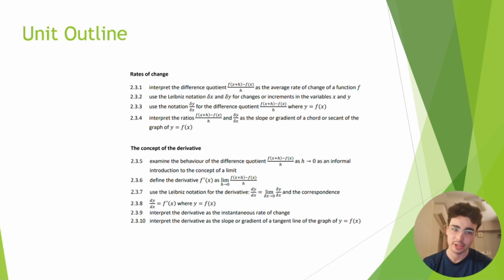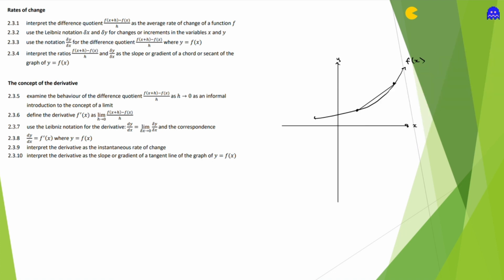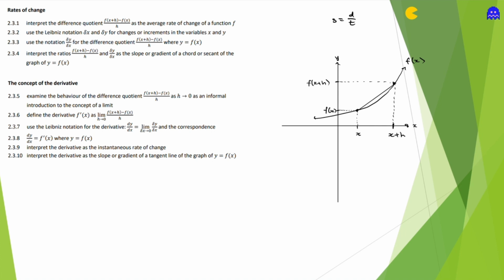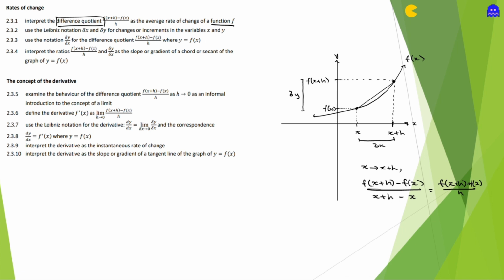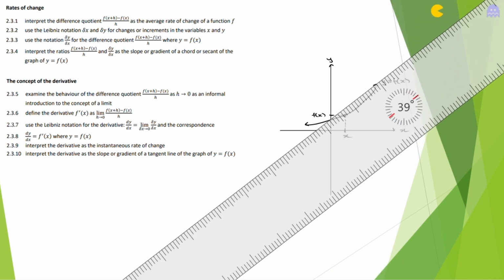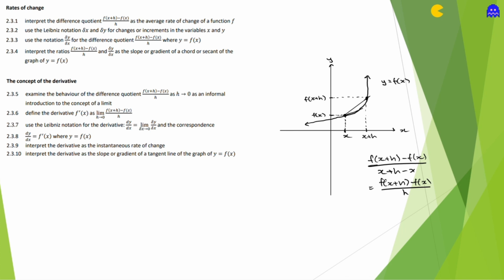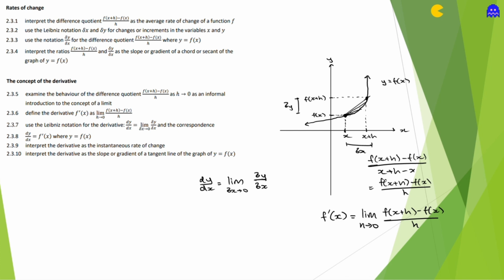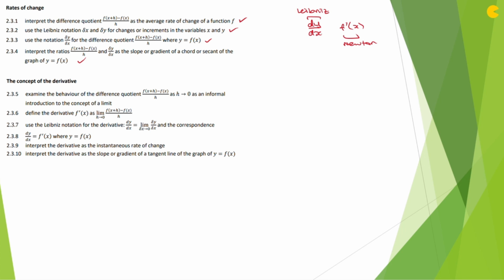Topic 4: Introduction to Differential Calculus // Rates of Change & the Concept of a Derivative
Welcome to the first video of topic 4: Rates of Change & the Concept of a Derivative!

Timestamps:
00:00-00:39 Welcome!
00:39-01:33 Outline of video content
01:33-06:19 Gradient of a line and difference quotient
06:19-10:46 Limits and instantaneous rate of change
10:46-12:37 Conclusion/wrap-up

A.J. Sadler Reference: Unit 1 Chapter 6